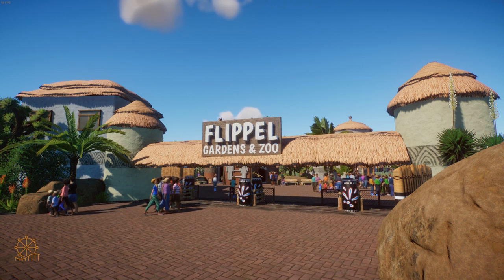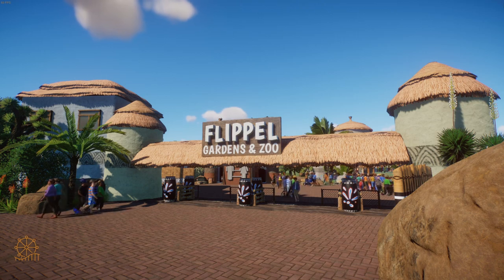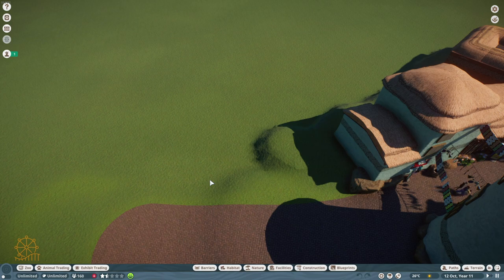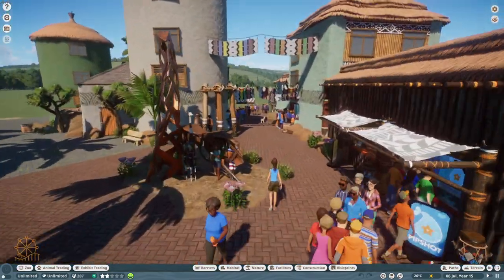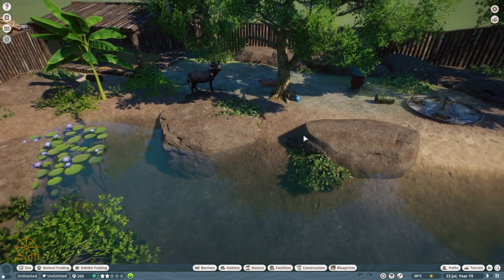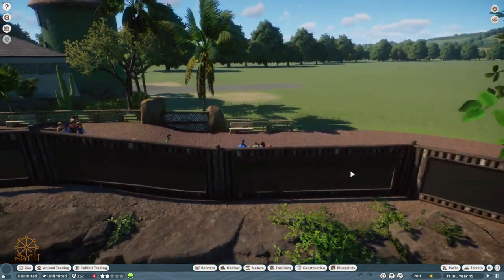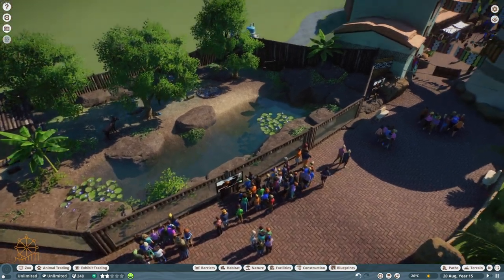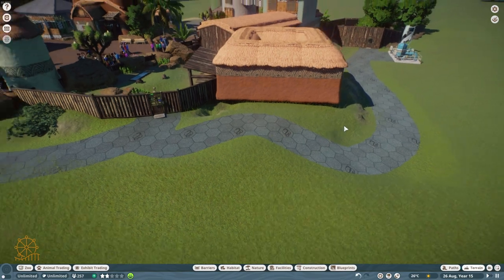I played Planet Zoo for the first time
I have over 1000 hours in Planet Coaster. This was my first time playing Planet Zoo - watch the video to find out how I did!

Comment if you think I should do a series building a zoo!

Unless stated otherwise in the video everything is original and filmed by me.